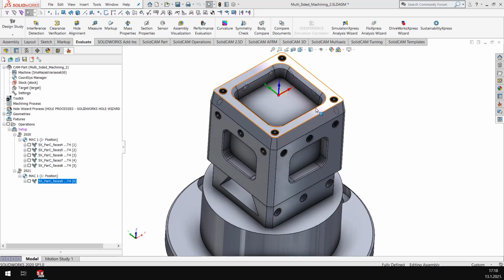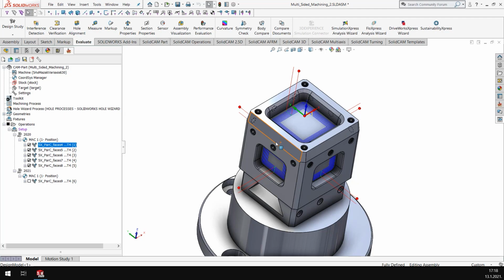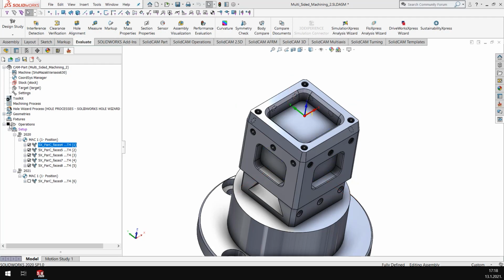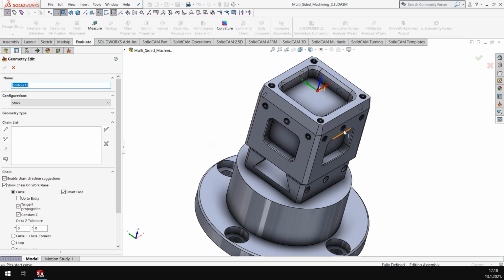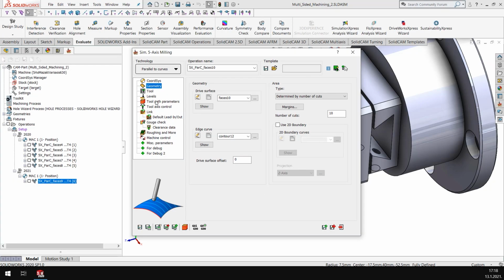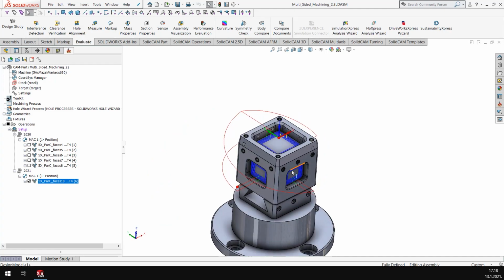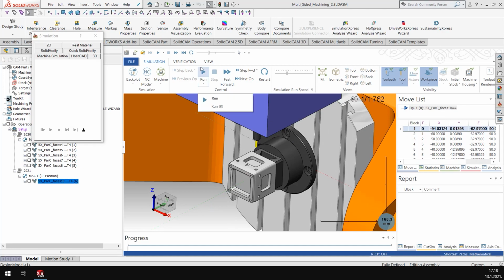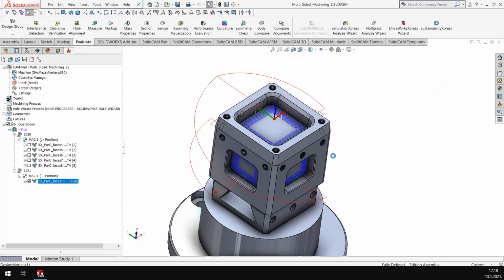SolidCAM 2021: HSS/Sim 5X - Multiple guide curves